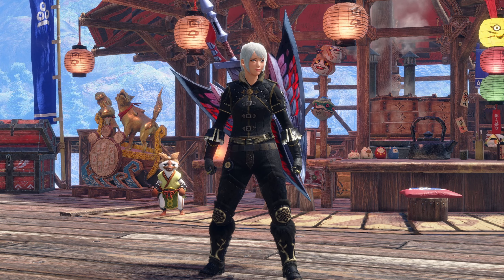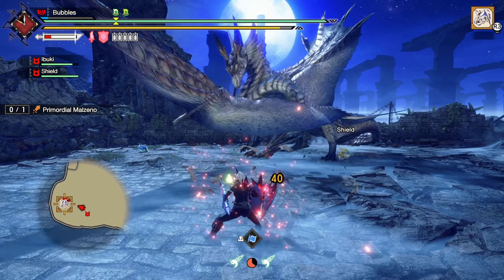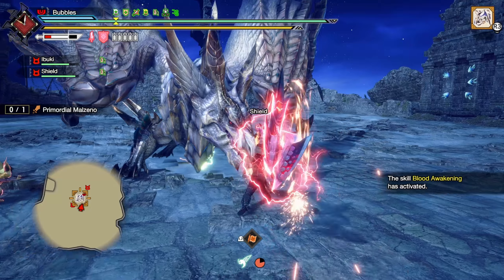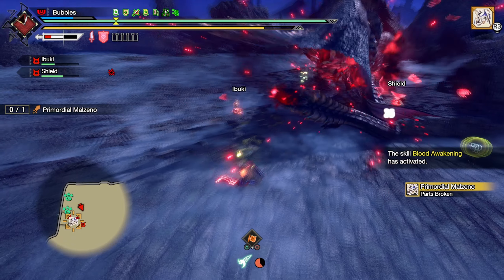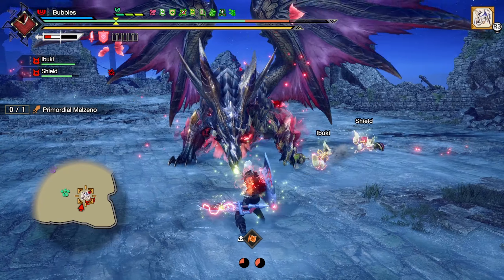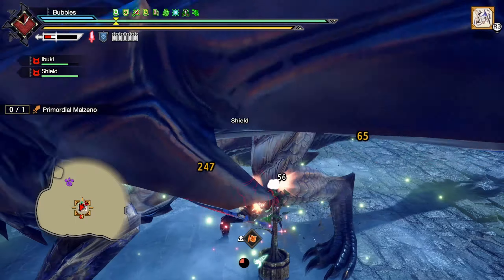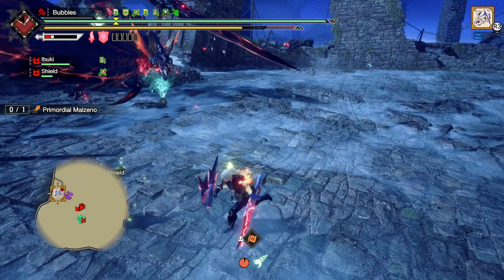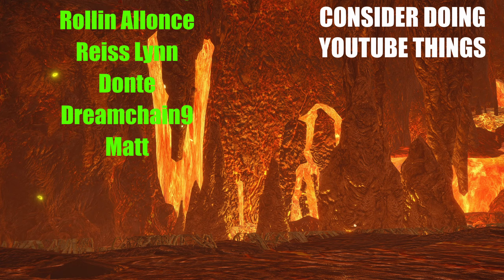Primordial With Charge Blade Is Glorious In Monster Hunter Sunbreak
Hey Everyone!! Primordial With Charge Blade Is Glorious In Monster Hunter Sunbreak, In todays video i take on primordial malzeno with the charge blade for some more practice, as well as giving some tips and showing the matchup. Hope You Enjoy